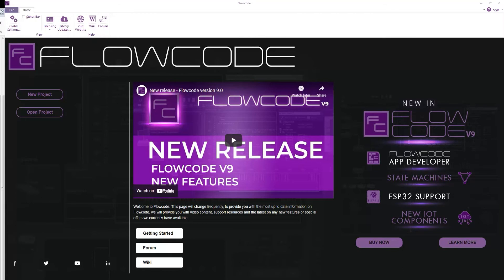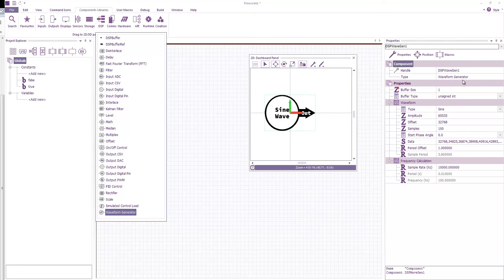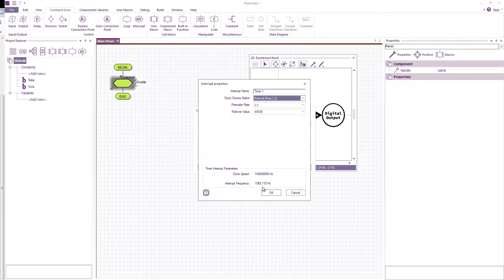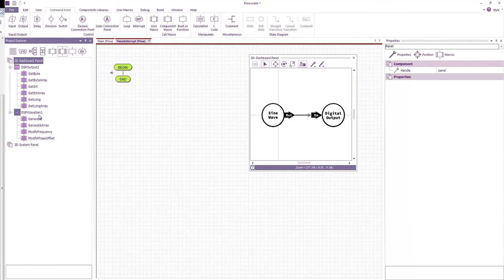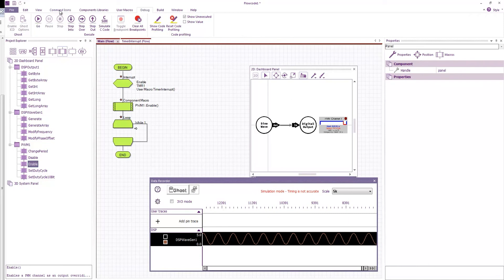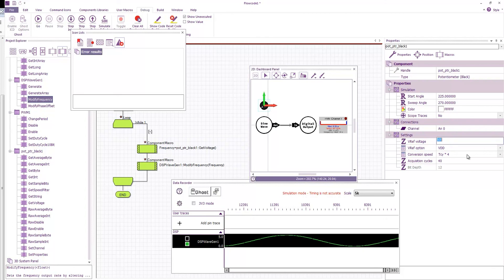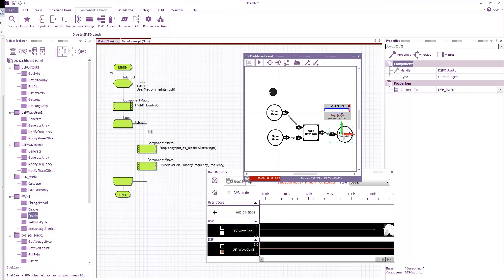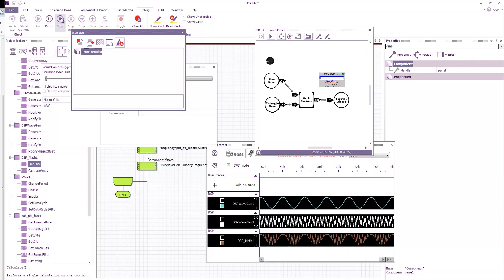Introduction to DSP components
A brief overview of the DSP components in Flowcode and how they can be put together to build up a system.

Video by BenR on our forums